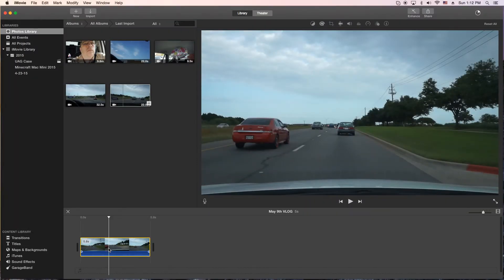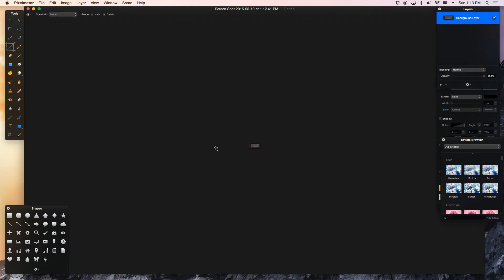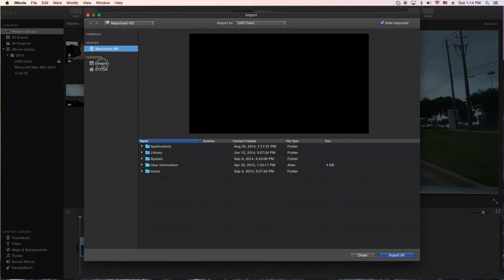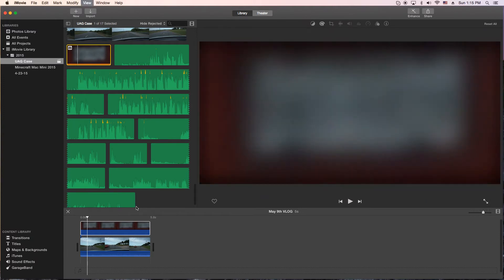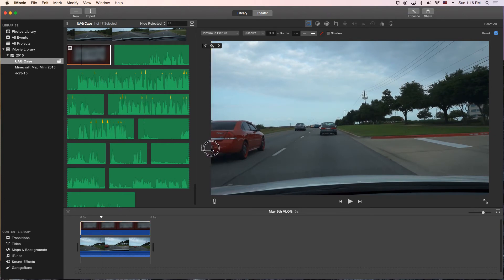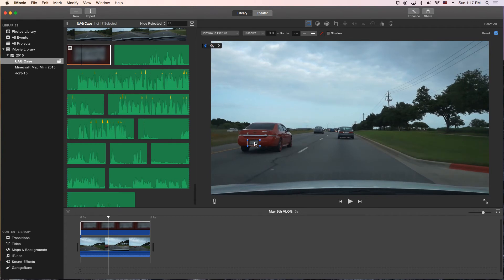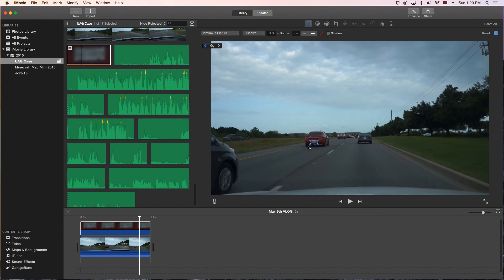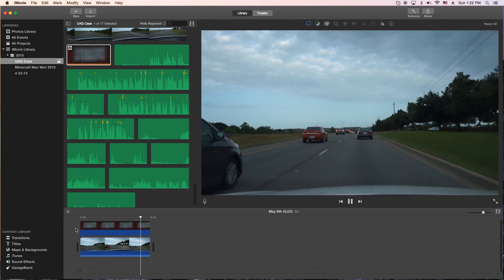iMovie Tutorial - Blurring License Plates How To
In this iMovie Tutorial we are going to show you how to blur the license plate of a moving car.  I use picture in a picture and key framing to accomplish this task.  The first time you do it, it might be a bit tricky, but with practice it`s not really that difficult.

The software I used in this tutorial:
    1. iMovie
    2. Pixelmator (Get it in the Mac OS X App Store)
    3. Quicktime for screen capturing